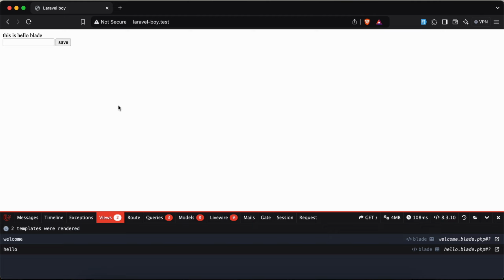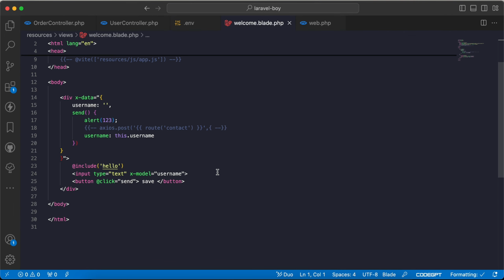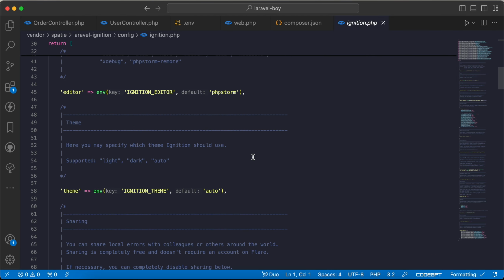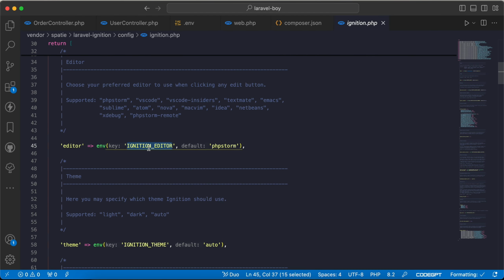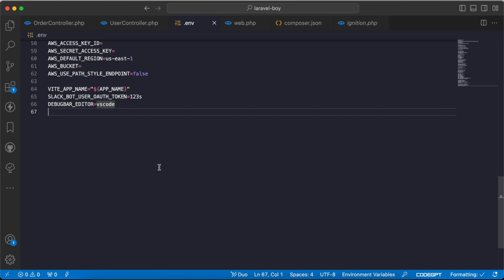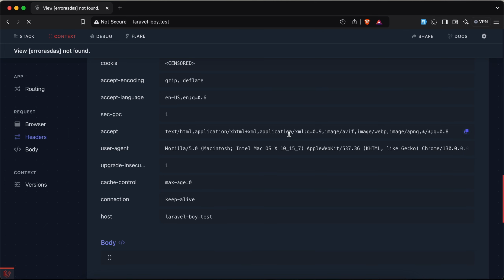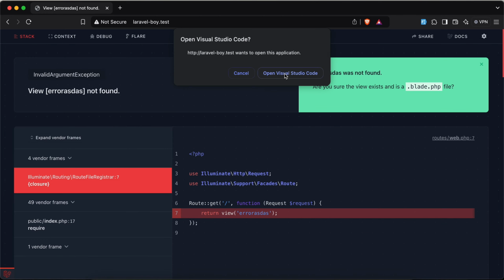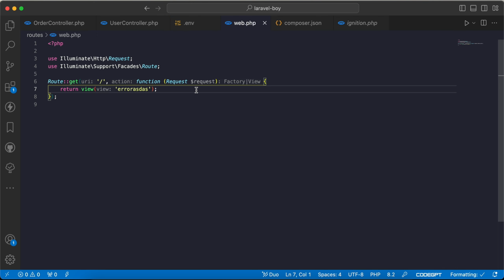Laravel debug: set this env variable to reach your errors faster